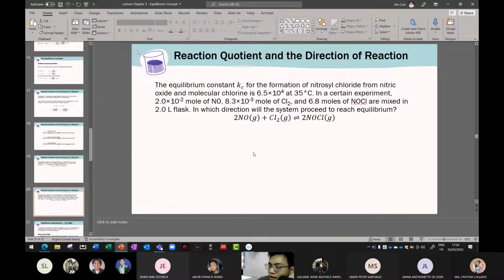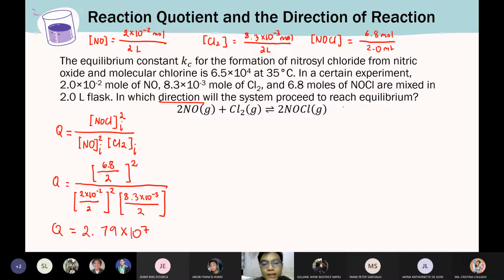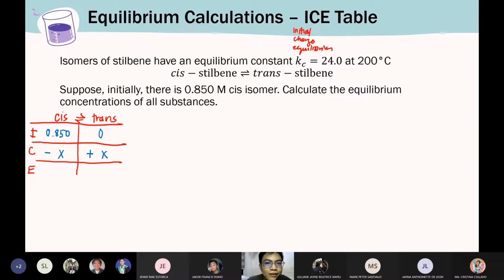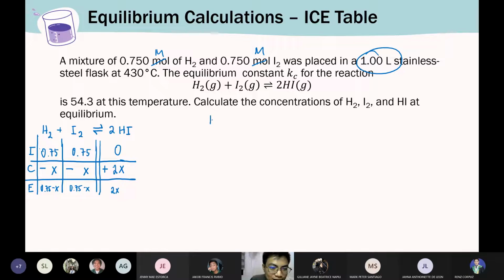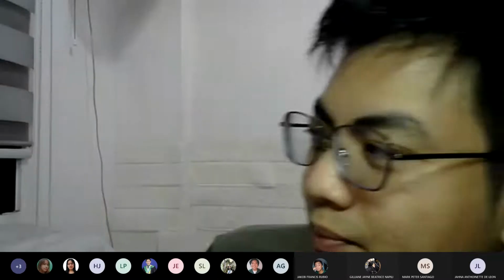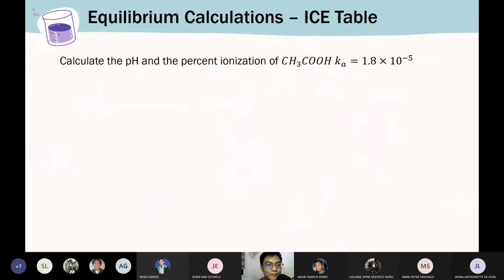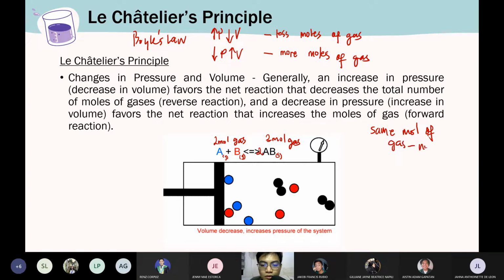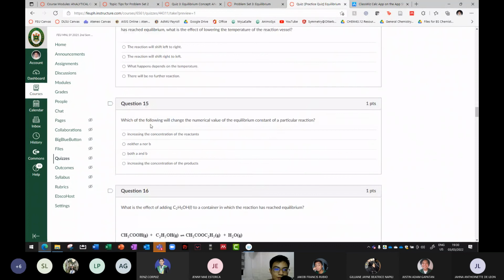BIO 1103 Section 5 Chapter 3 Part 2 Discussion